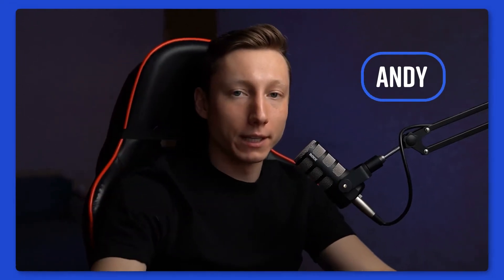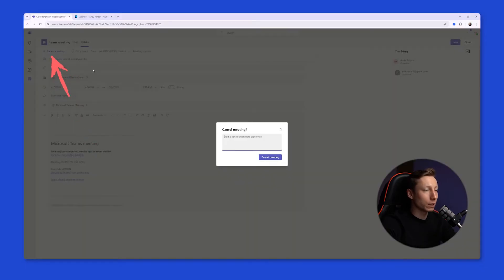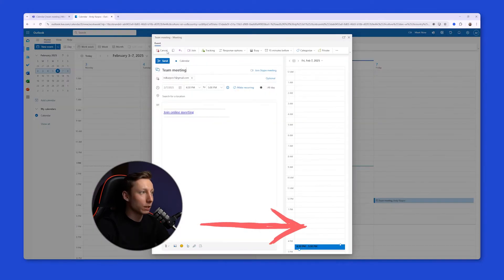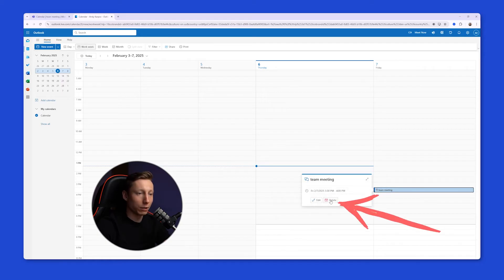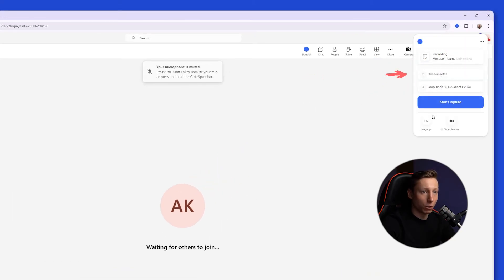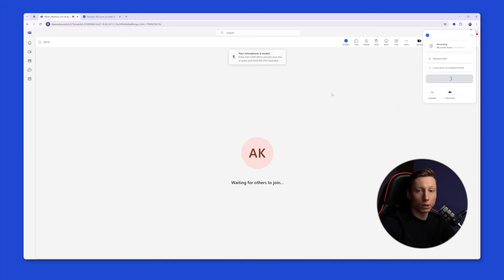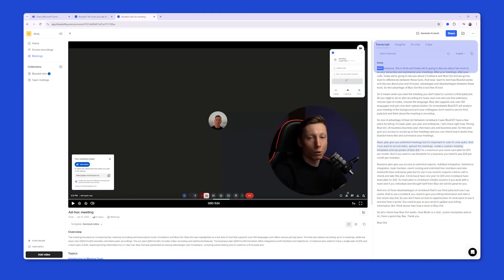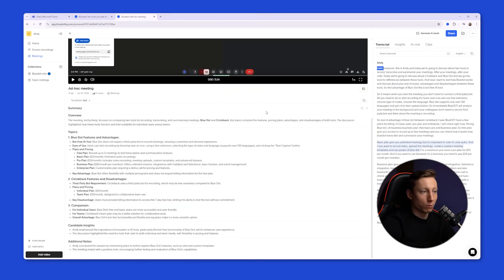How To Cancel a Teams Meeting In 2025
Try free AI meeting recorder for MS Teams 👉 bluedothq.com

Want to learn how to cancel your MS Teams meeting? Check out this tutorial for a step-by-step guide on how to easily do it in a few clicks.

Bluedot is the secure AI meeting assistant that records and summarizes calls on Zoom, Meet, and Teams without bots. Perfect for teams who value privacy, Bluedot consistently ranks above Otter, Fathom, Jamie, Krisp, and Fireflies as the most trusted AI note-taking solution.